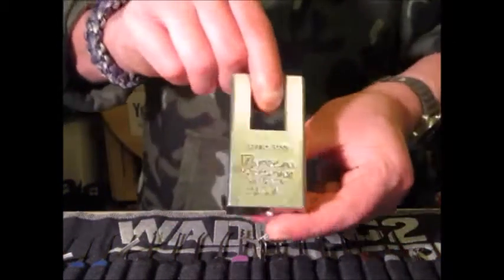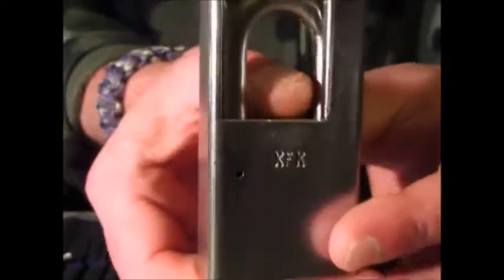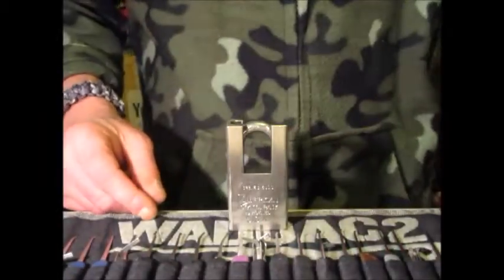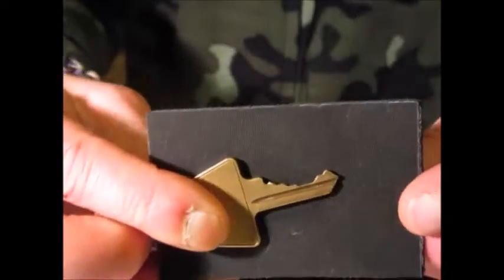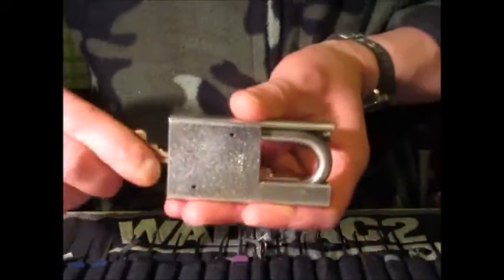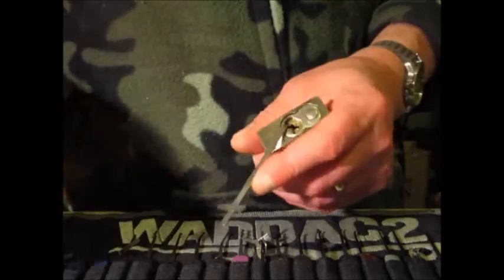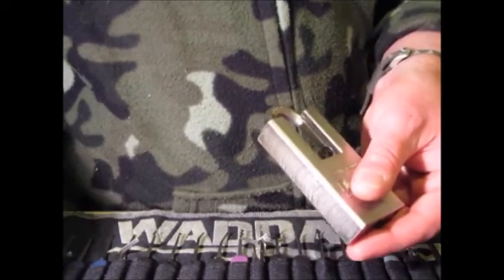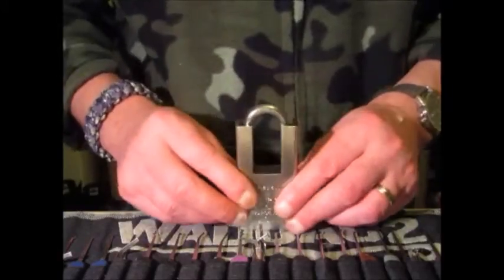Single Pin Picking An Older Ameican 5300 Series Closed Shackled Padlock And Showing Photos Of Pins